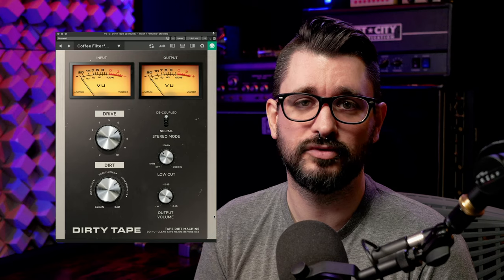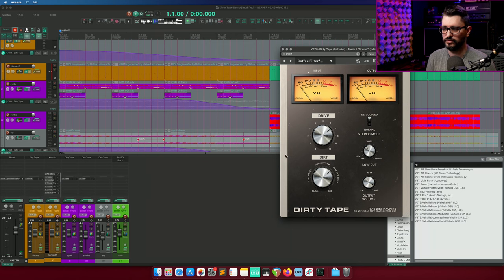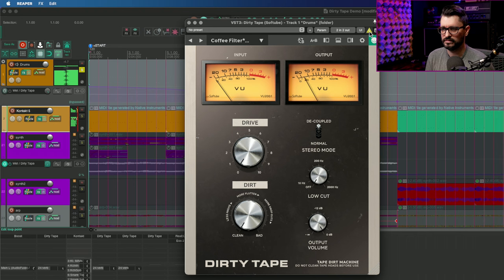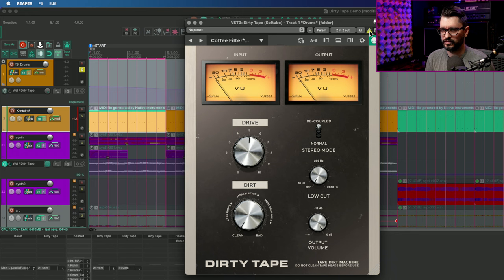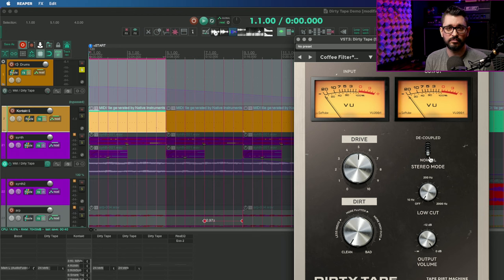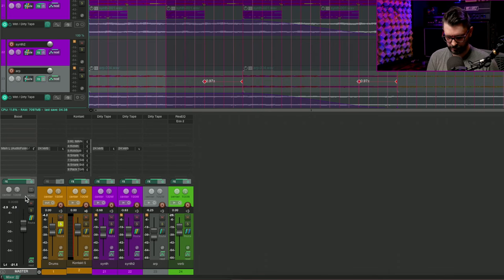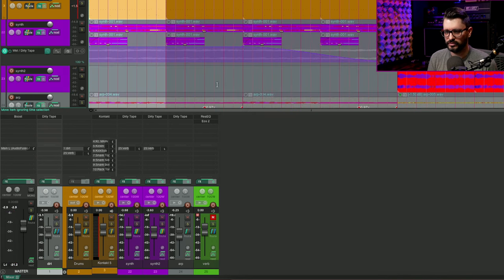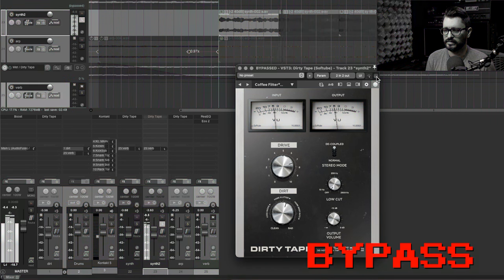Dirty Tape by Softube (was free)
Softube has released their Dirty Tape lo-fi effect. This is a great effect to add character and movement to a sound. I think it would be a great option for parallel drum distortion and its fantastic for warbly keys.

00:00 - Intro
01:33 - full demo play through
02:26 - just drums
04:53 - delta solo comparing dirt knob
06:48 - hidden controls
07:14 - headroom adjustment
07:48 - as a parallel distortion on drums
09:40 - Dirty Tape on Synths